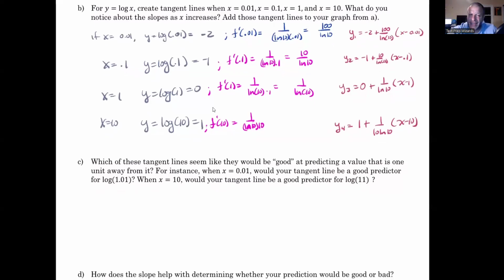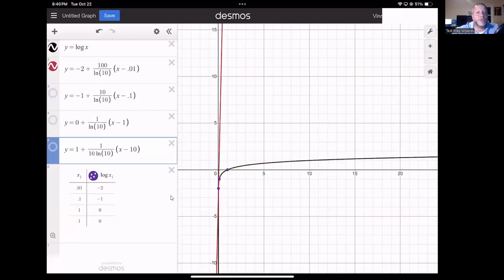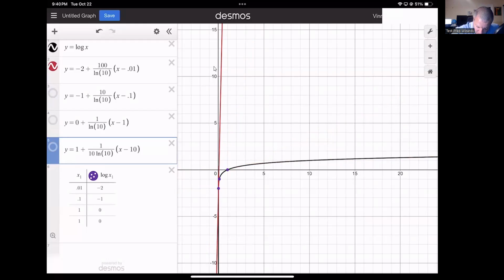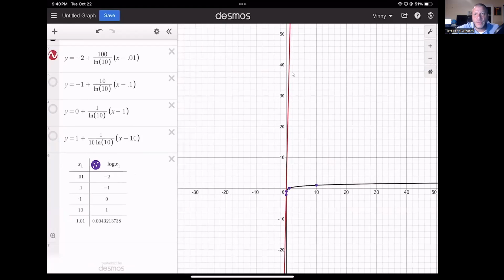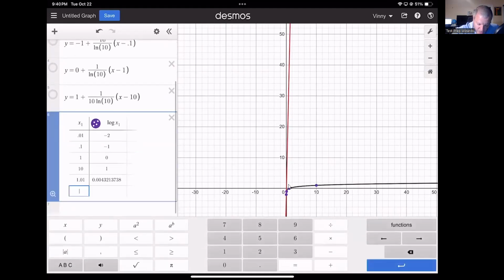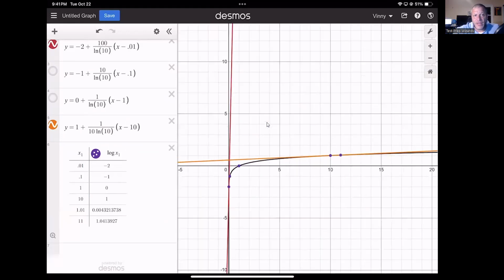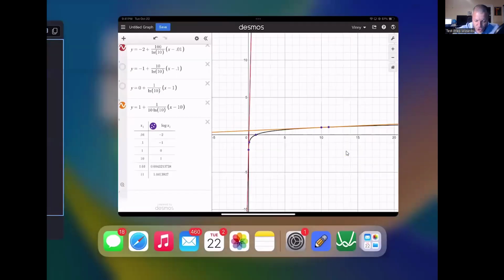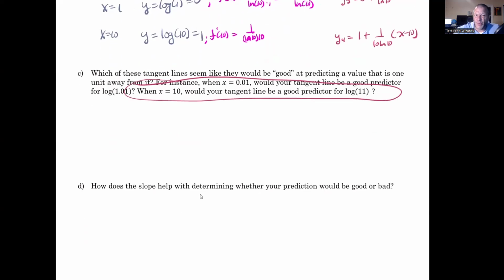MA1171 HW5 Q6c d